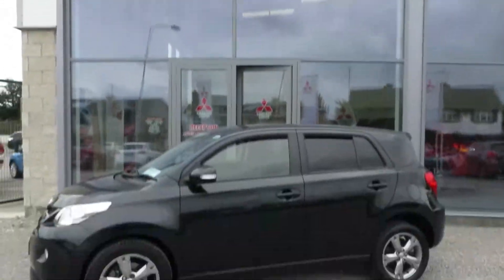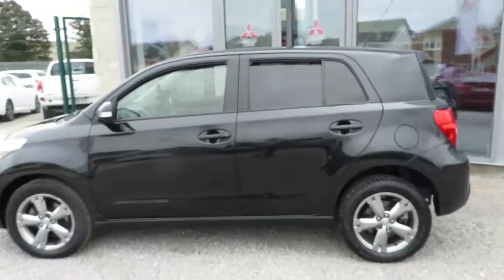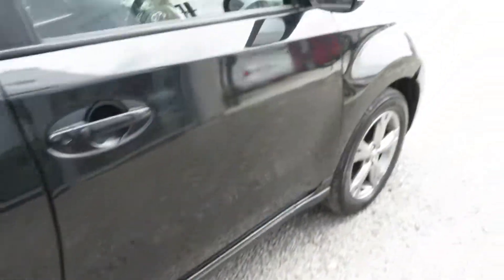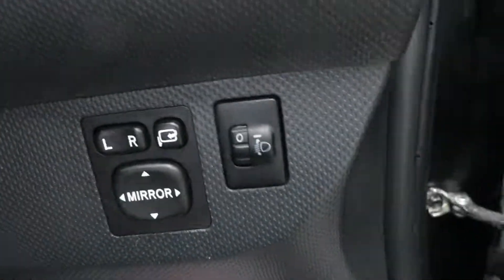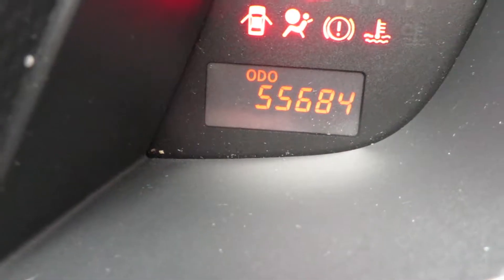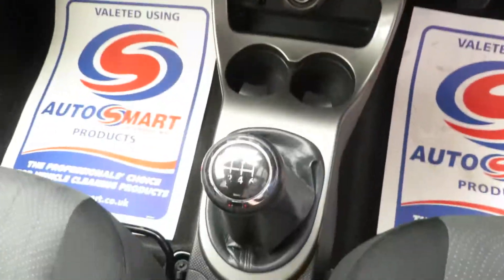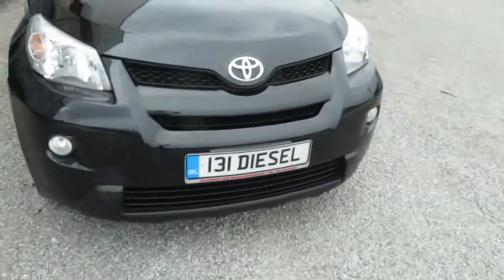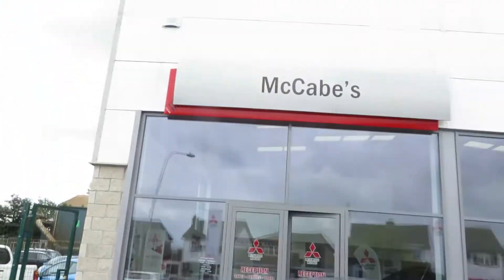131 Urban Crusier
131 Urban Cruiser